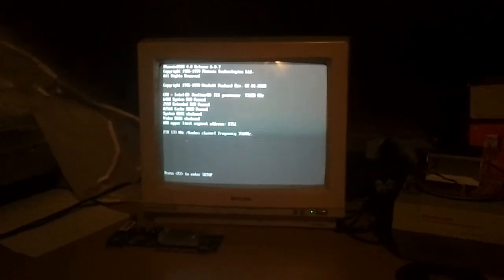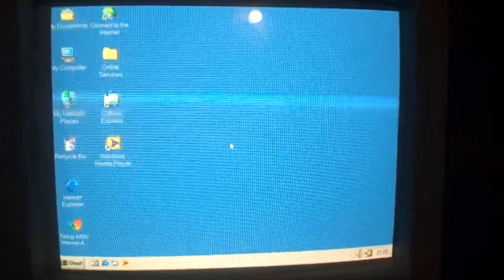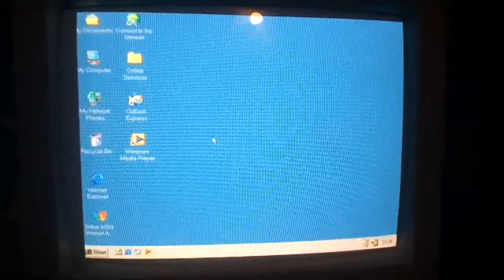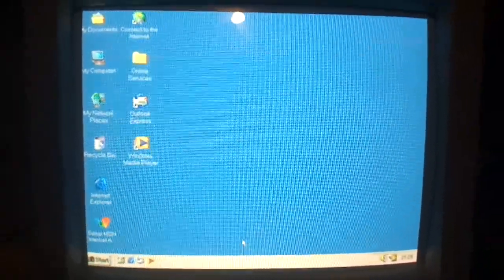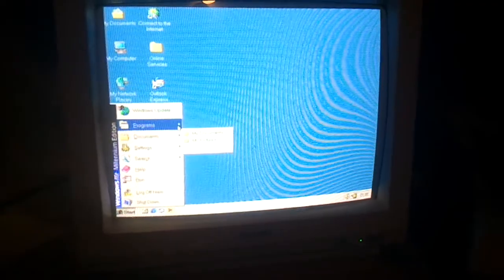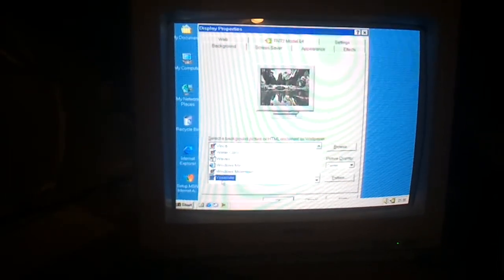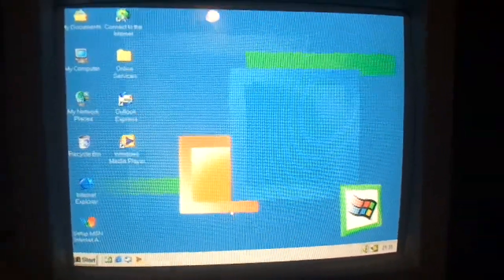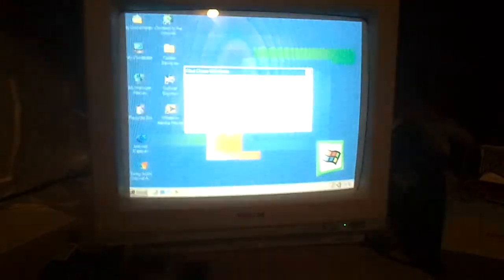HP Vectra VL600 + Color monitor through composite - SUCCESS!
Revisiting a former experiment, succeeding this time. Surprisingly under Windows Mindfuck Edition. (ME)